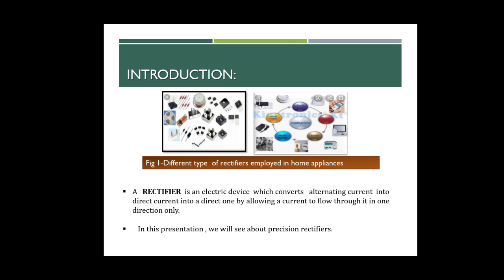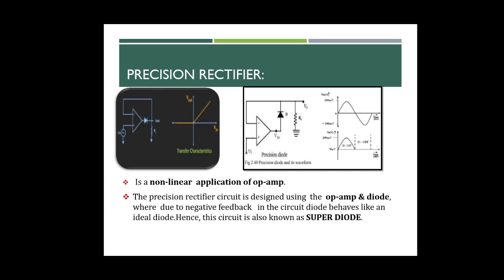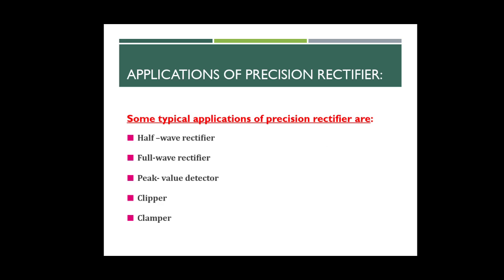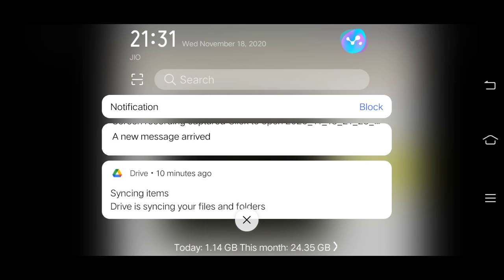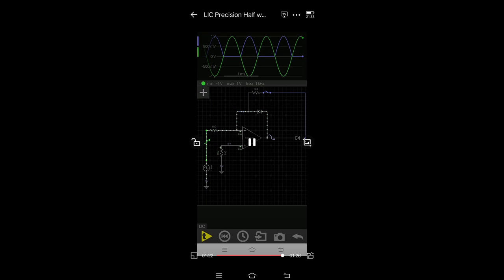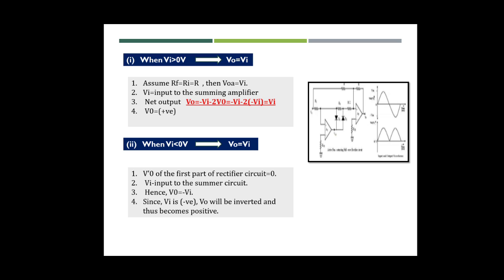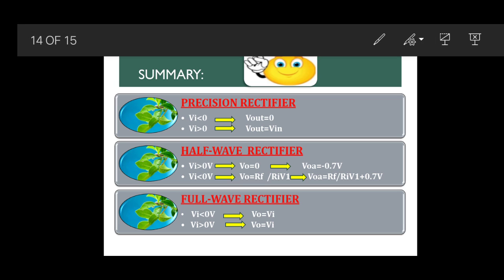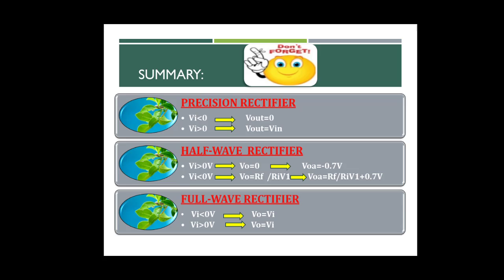"PRECISION RECTIFIER"- Linear Integrated Circuits CAT-2.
About Precision Rectifier , it's applications & Limitation.